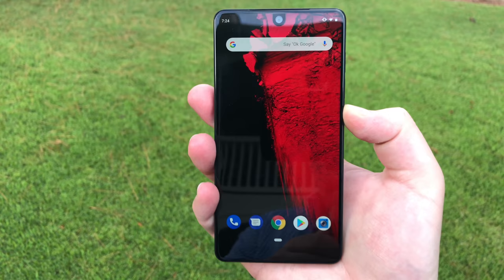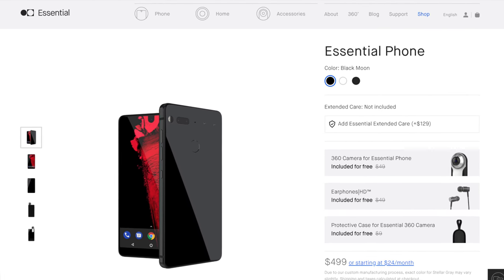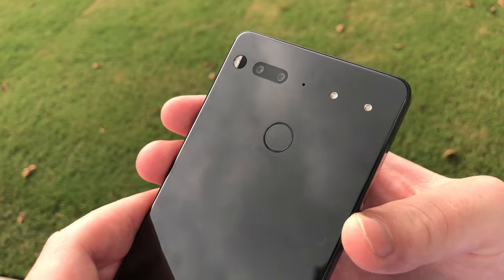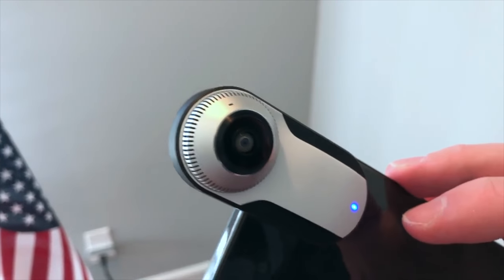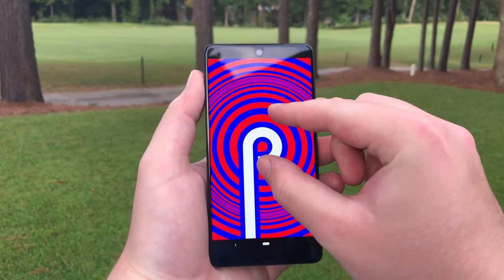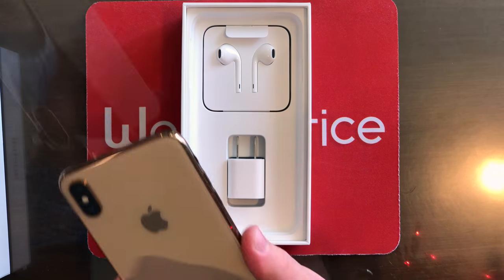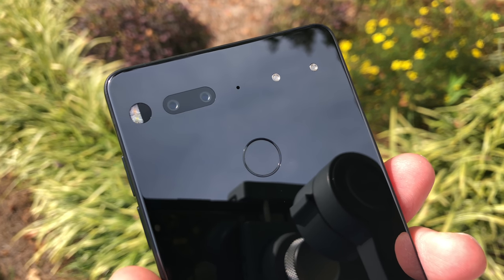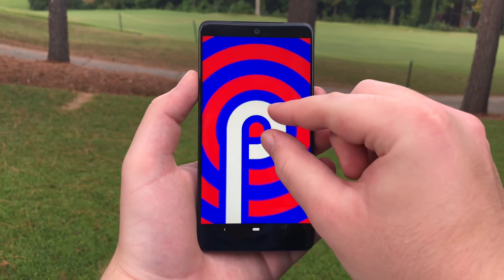Essential Phone Review In 2018: Better With Time!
The Essential Phone (aka the Essential PH-1) is reviewed by Warenotice's Shane Mumma in 2018, after the device has gained compatibility with Android 9 Pie.

Looking for a new smartphone? Check out this playlist of all the ones featured on Warenotice